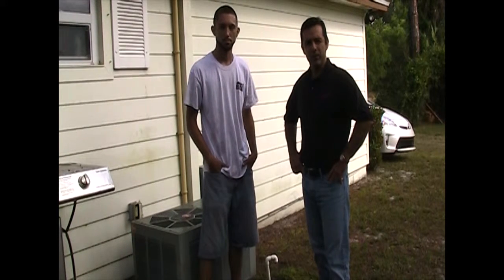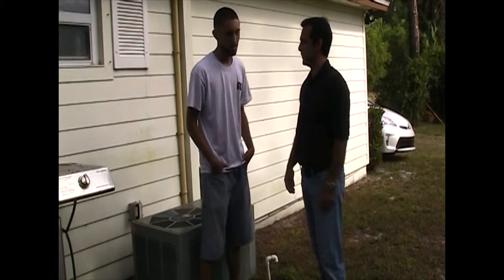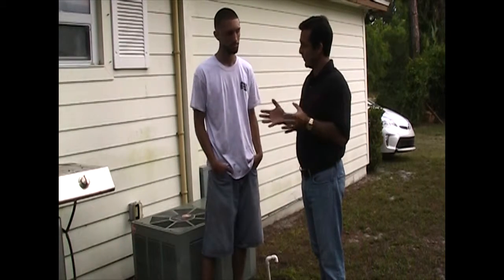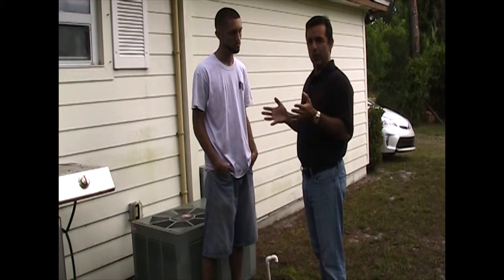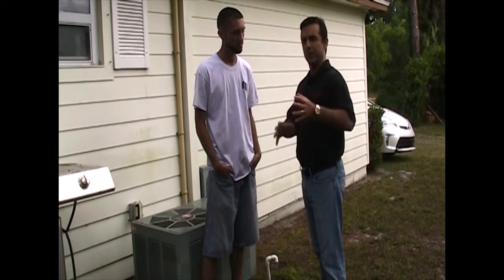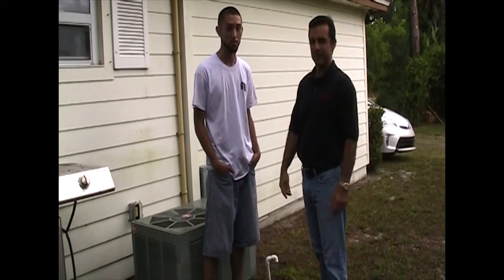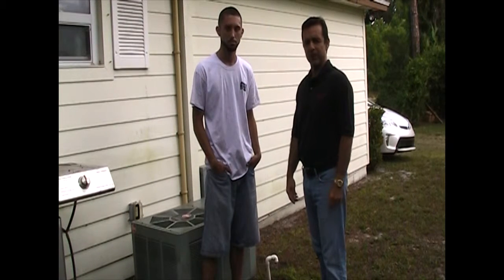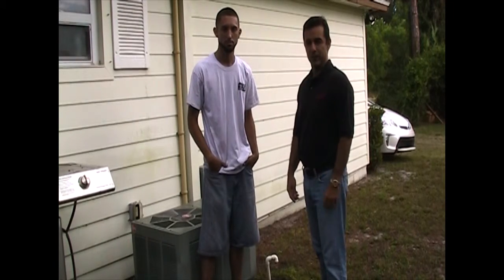My Air Conditioner is Broken - Platinum Group Property Management Blog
Discover how to prevent your A/C from breaking down on you; especially when it's hot outside.

Platinum Group Property Management brings you another great topic to help you enjoy your home to its fullest.

To view any of our available properties please visit us

If you're looking for a property manager in Palm Beach County, please feel free to give us a call or visit our